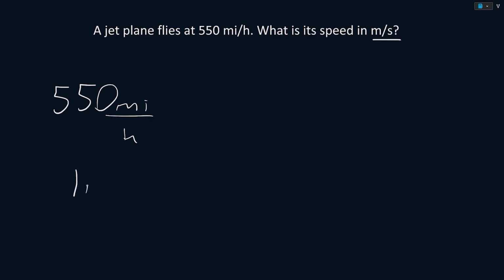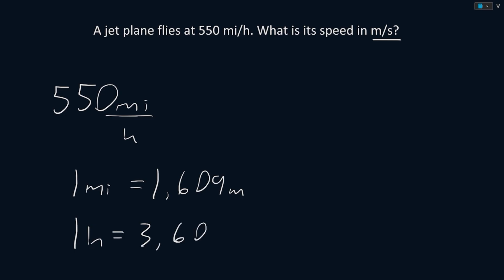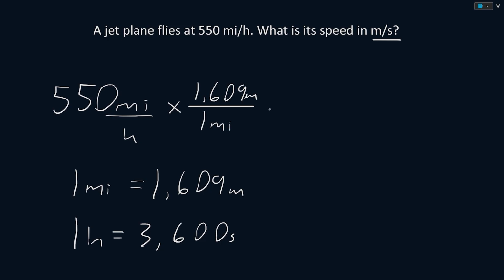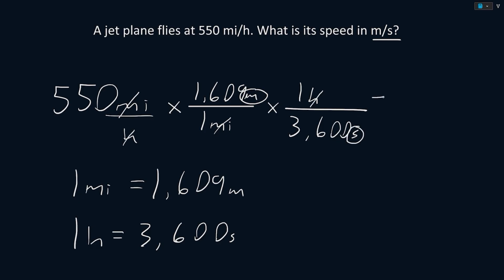How to convert miles per hour to meters per second | Physics Practice Problem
In this video, I’ll walk you through the key steps to convert between miles per hour and meters per second (mi/h (MPH) and m/s).